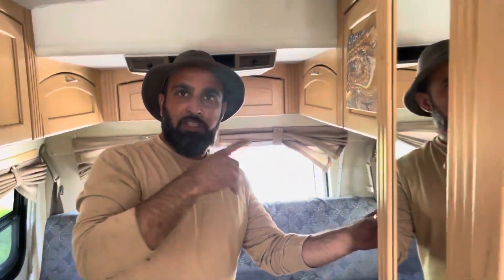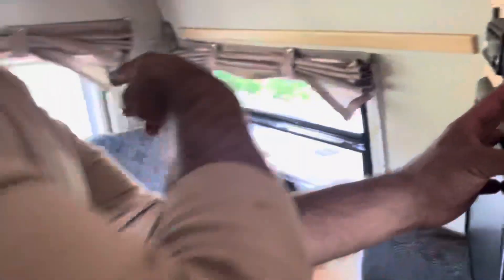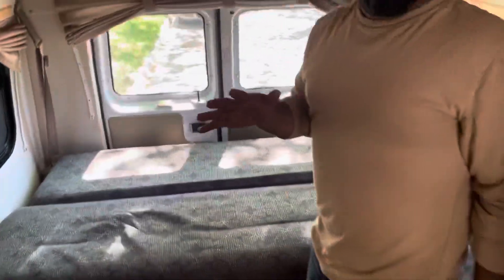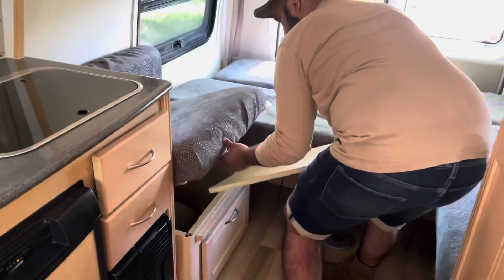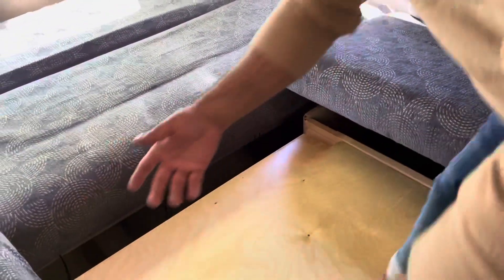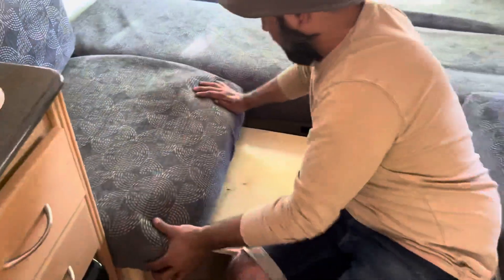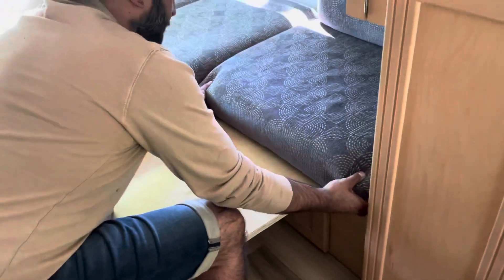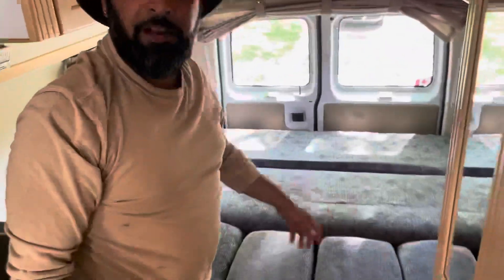2009 Pleasure-Way instructions #6